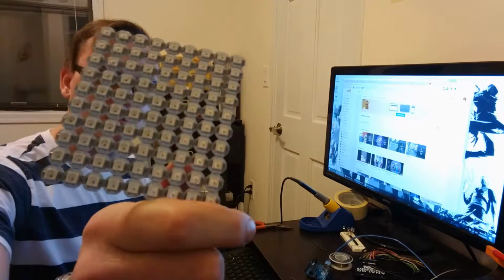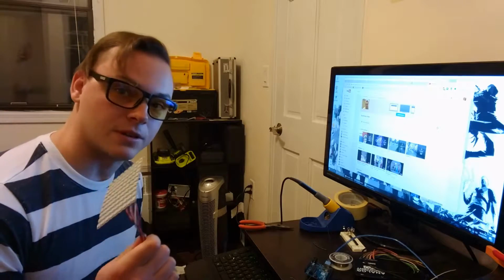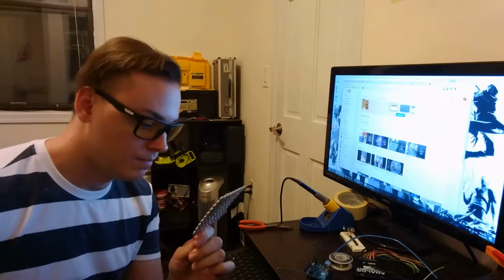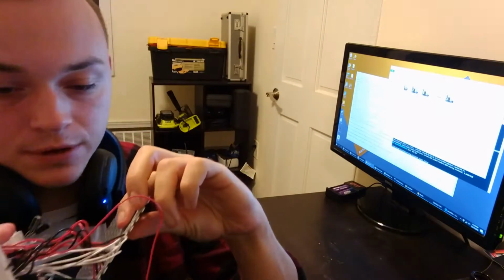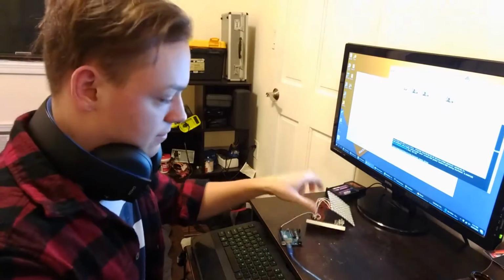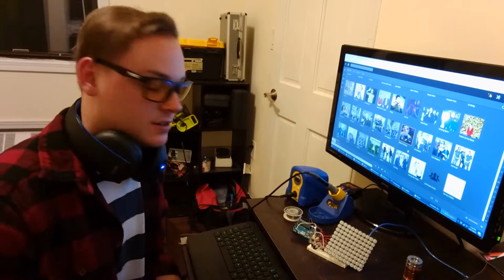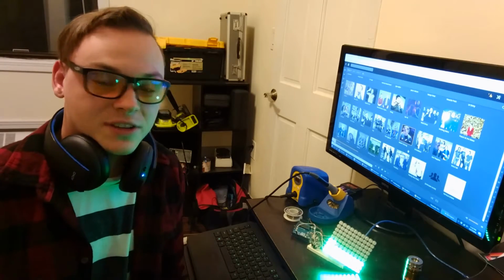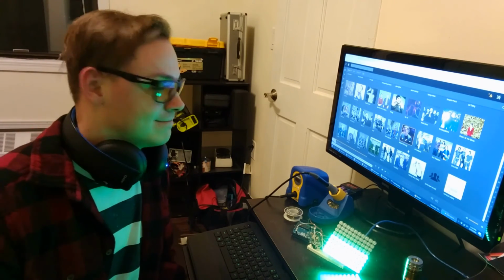Neopixels Wiring Testing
Wiring up some ws8212B (aka neopixels). Initially had 3 10-led lines which got the same signal, expanded that to 5 10-led lines with same signal and then finally 1 50-led line.